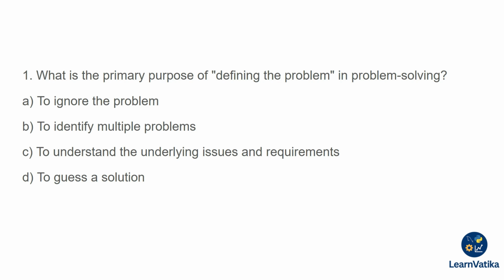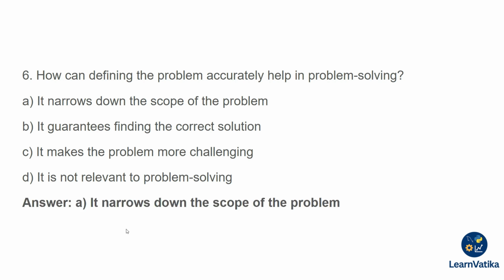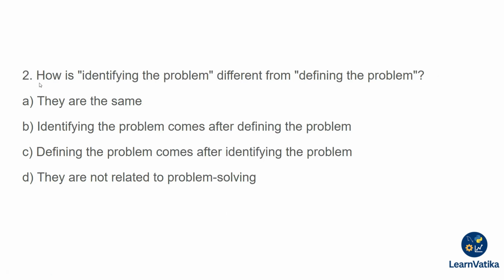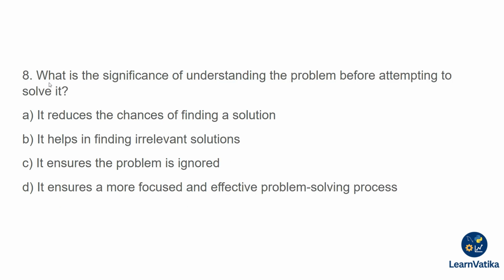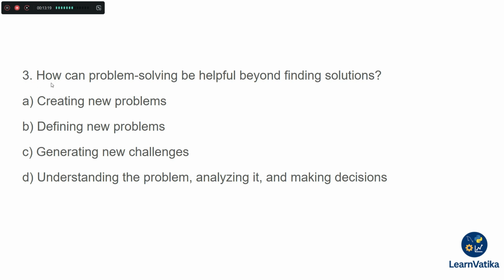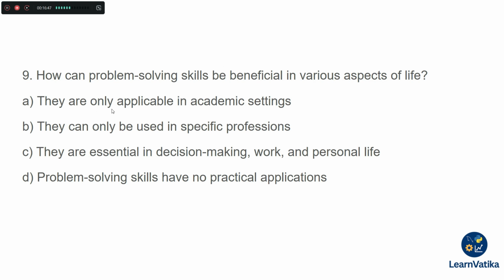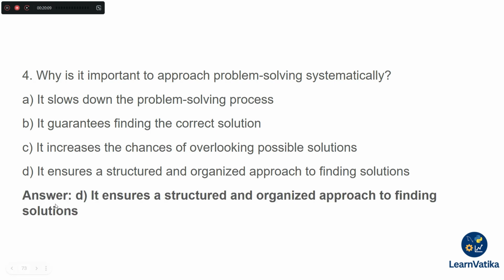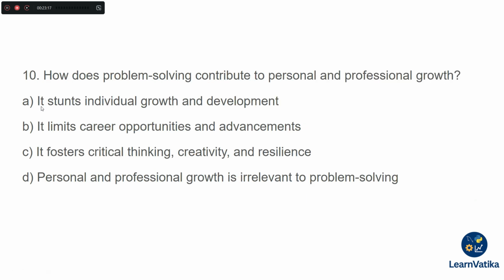DSA Interview Questions #1